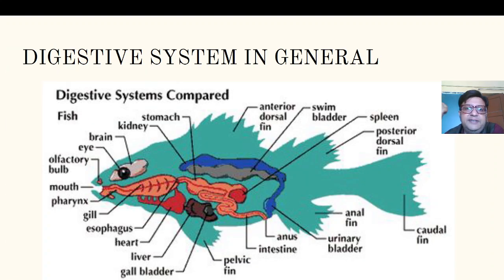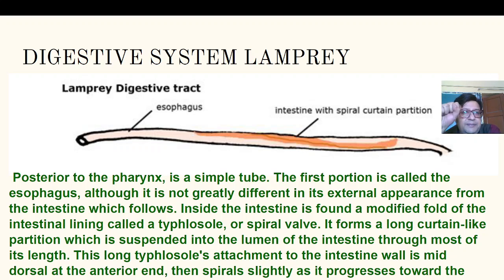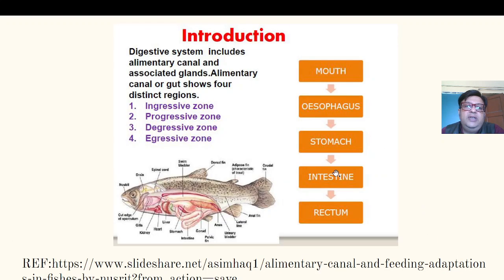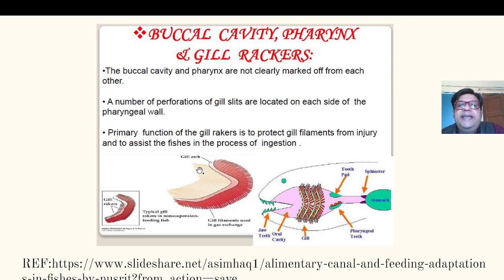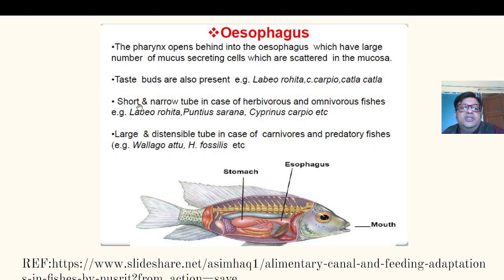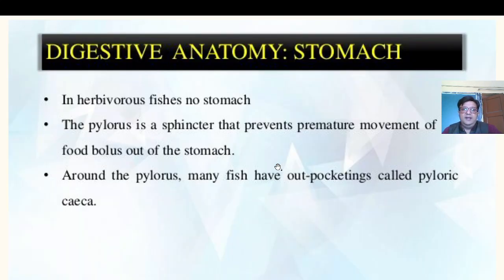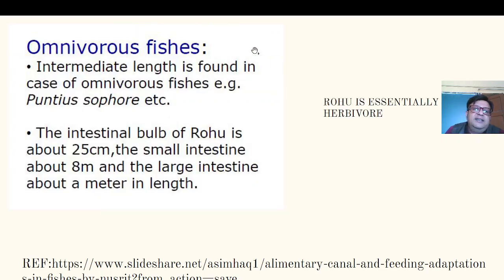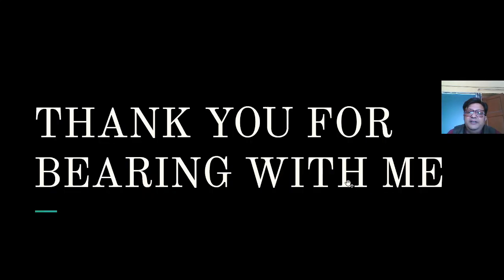Digestive System in Fish 2024 11 29 11 28 12